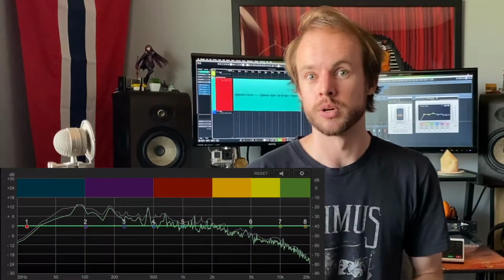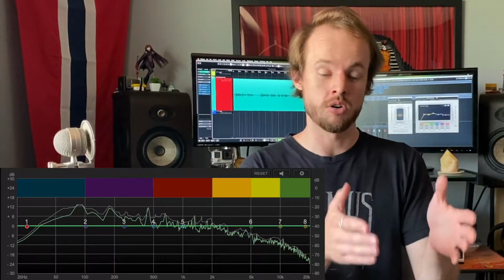How to Truly Listen to Music Using Deep Listening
Learn How to Truly Listen to Music! This is an introduction to deep listen where we will learn the terminology used by songwriters, engineers, and producers in music creation. But why are we here? We are here because we love music, we create music, we're inspired by music or we want to hear it in a whole new way. I recommend watching this video before we dive into the techniques used for deep listening in the upcoming videos. I hope you enjoy it and learn something new about music!